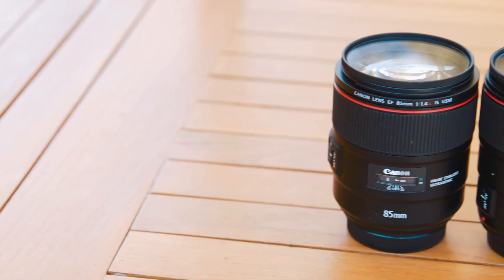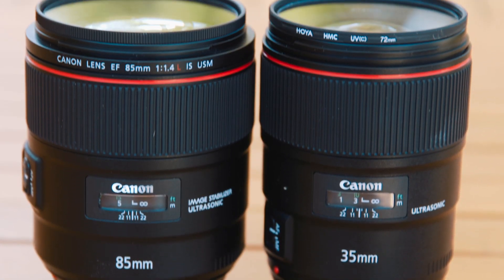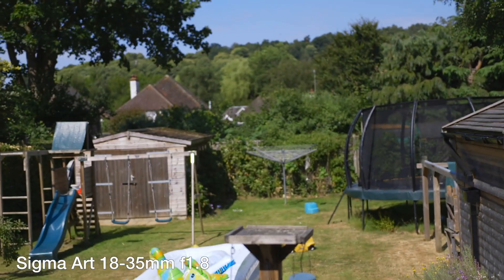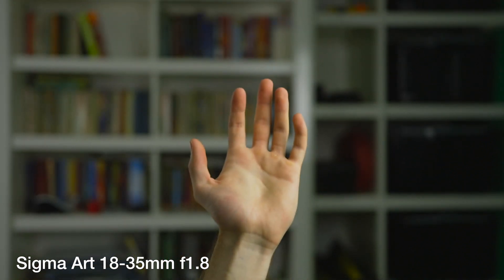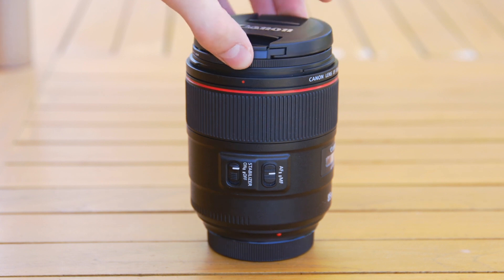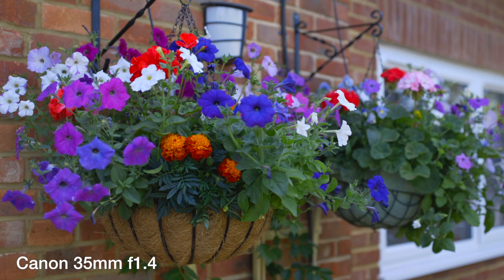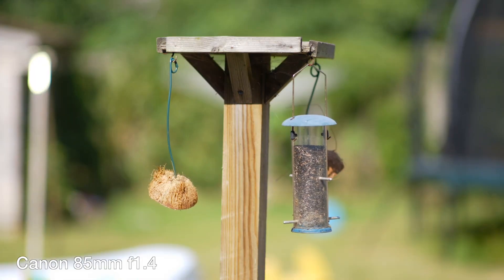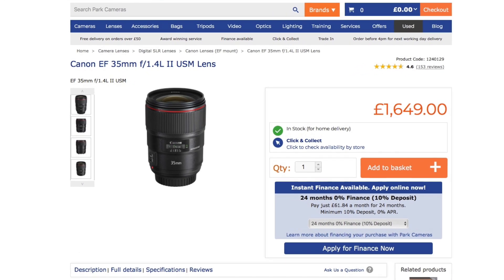I'm Switching to Primes! | Canon L vs Sigma Art For Video | Canon 35mm f1.4 ii and 85mm f1.4 IS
I've recently bought a Canon 35mm f1.4 ii and a 85mm f1.4 IS. In this video I explain why I bought them and compare them to some Sigma Art lenses, including sharpness colours, and an autofocus test.